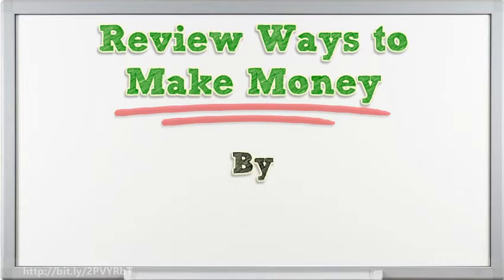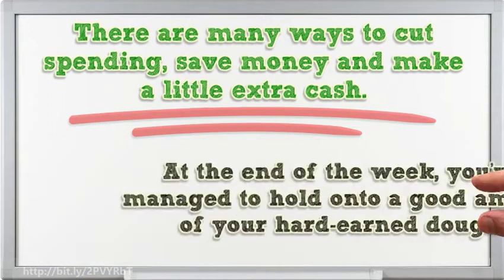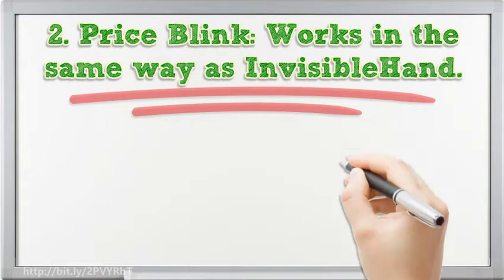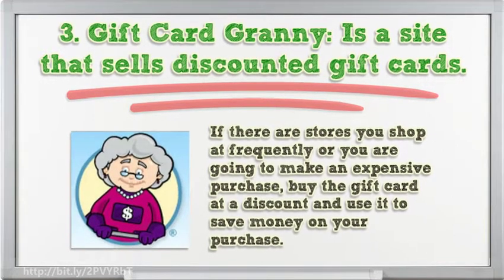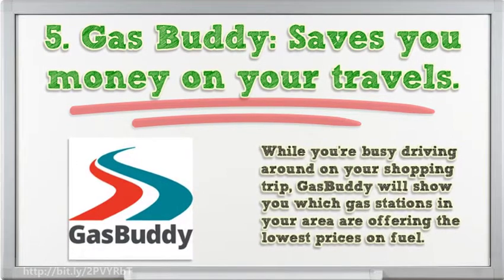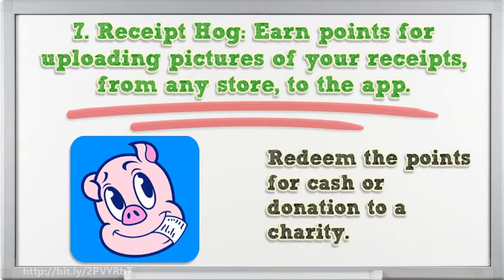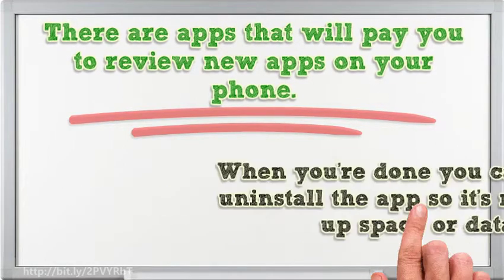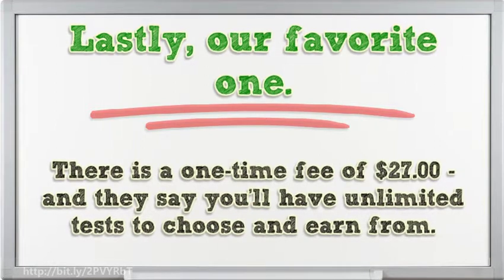Review Ways to Make Money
Ways to make money has never before been this easy!